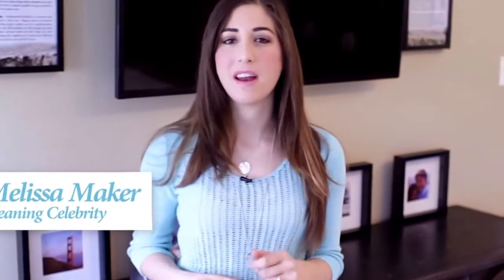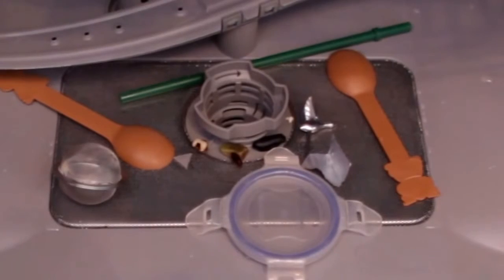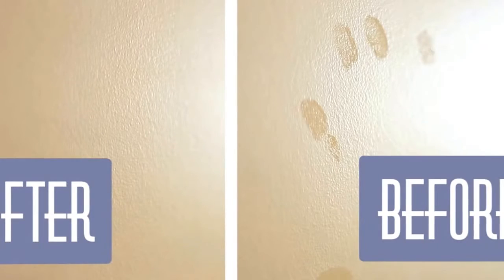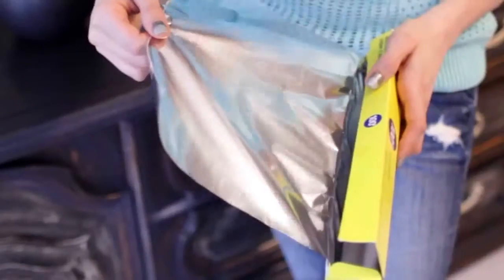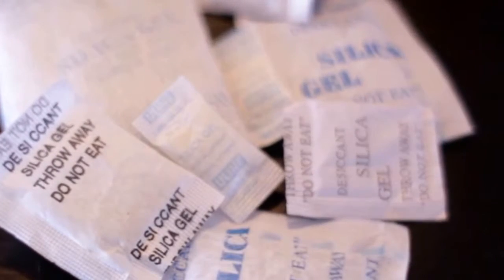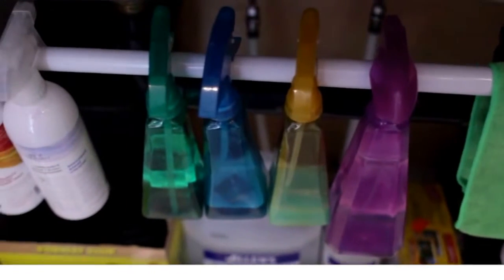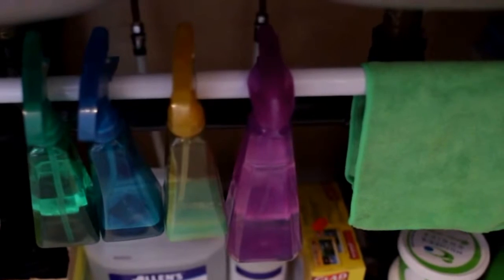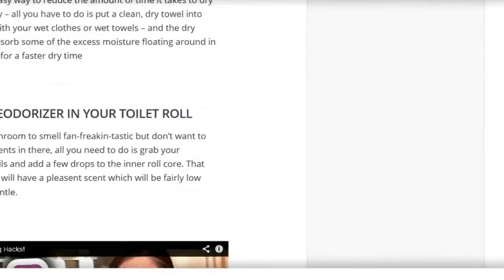Cleaning Hacks: The Return